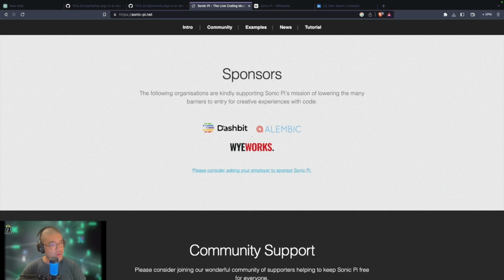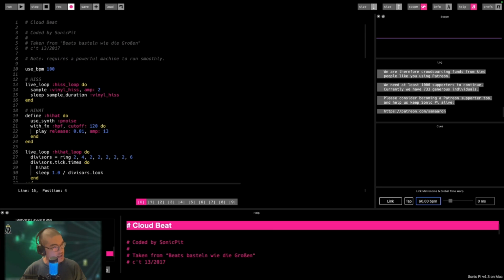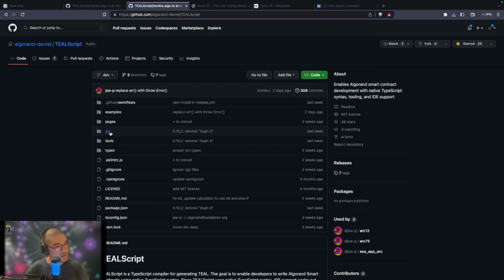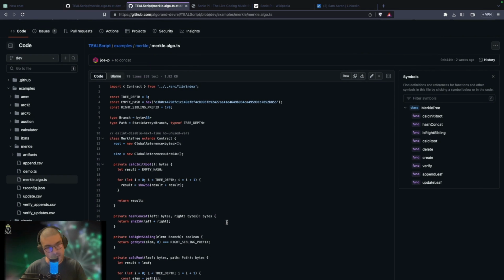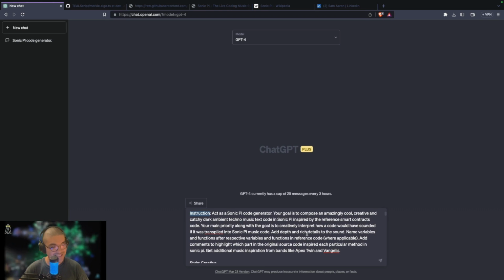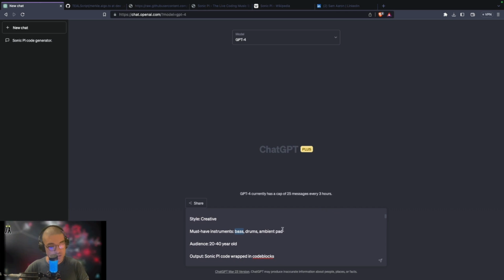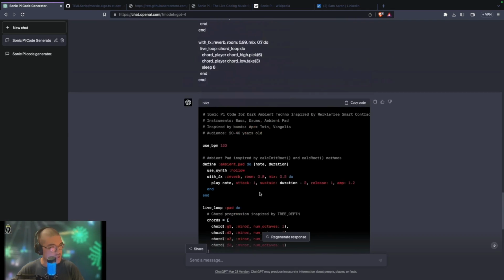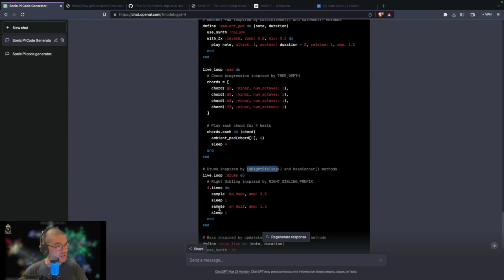AwesomeAlgo Shorts #2 - Algorand Contracts to Sonic Pi Beats with ChatGPT 🎶🚀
Experimenting with fake transpiling an Algorand Smart Contract, written in the versatile TEALScript language, into Sonic Pi's domain-specific language to create intriguing electronic music! 🎶💻

Sonic Pi is a free, open-source platform that provides a fun, interactive way to learn coding through music, combining technology and creativity 🎹🌐

0:00 - Introduction
0:37 - About Sonic Pi and its background
2:21 - Playing a sample from Sonic Pi
3:28 - Using GPT-4 to generate unique code for Sonic Pi
5:24 - Picking a smart contract code as a reference
7:51 - Setting up the GPT-4 prompt
10:40 - GPT-4 output and pasting it into Sonic Pi
12:42 - Playing the generated music in Sonic Pi
13:49 - Refining the song with GPT-4
15:50 - Saving the song as "DJ TealScript part 1"
16:25 - Continuing and completing the code
17:15 - Final output and naming the song "Decentralized Echos"